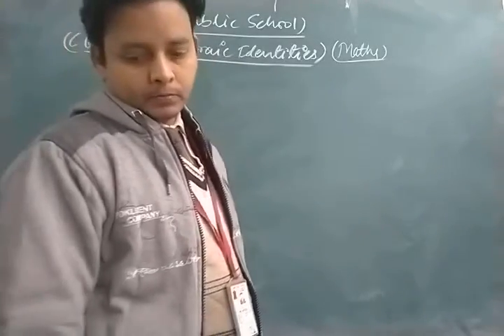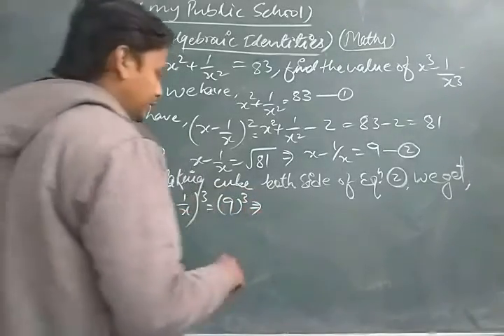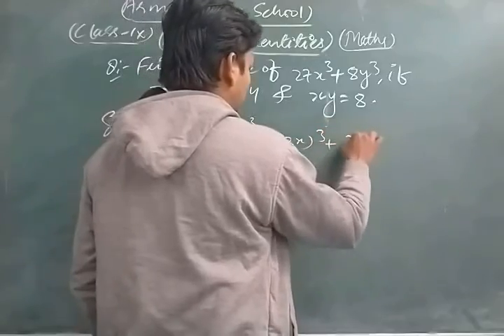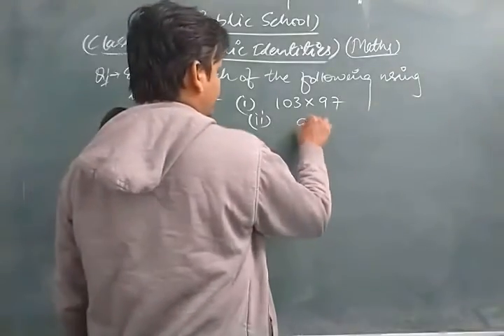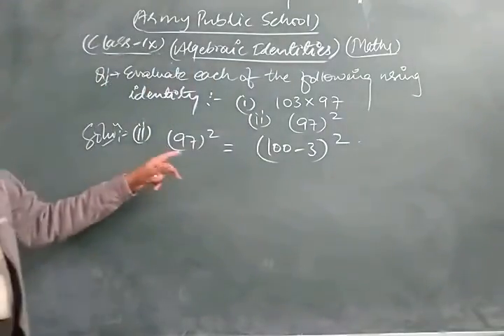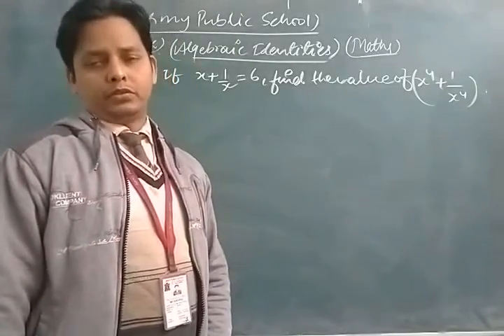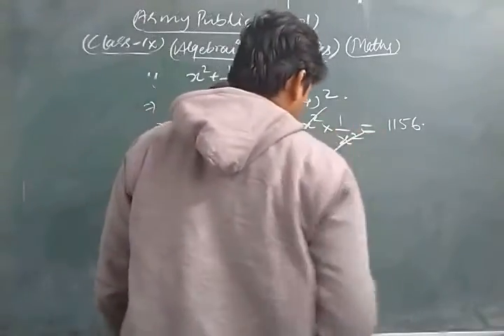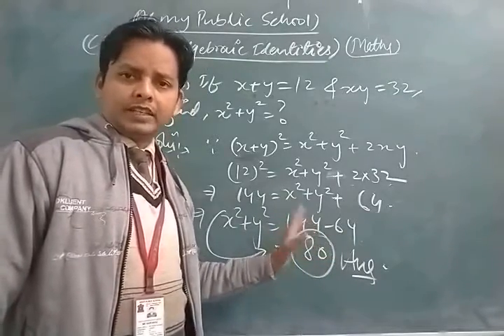Class IX Maths 31 12 2021 by Mr Sarfaraz Ahmad